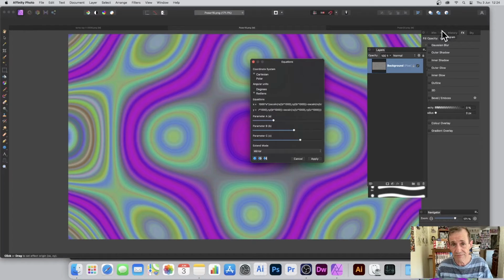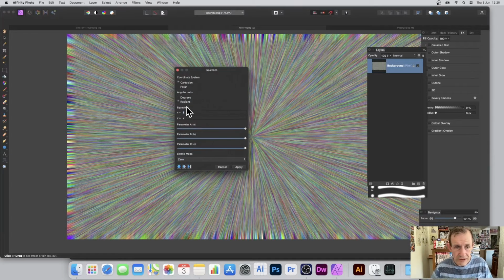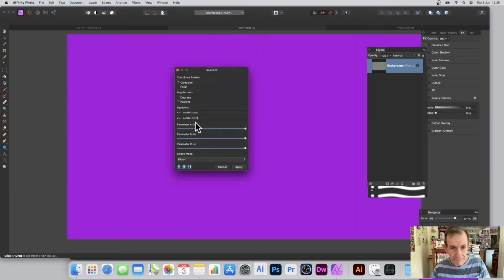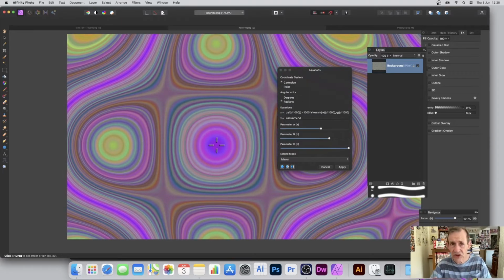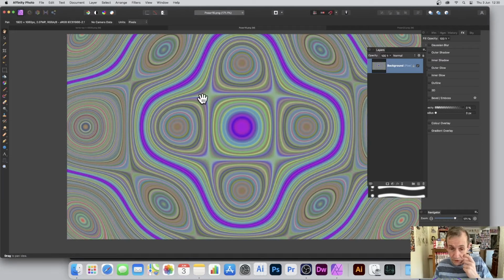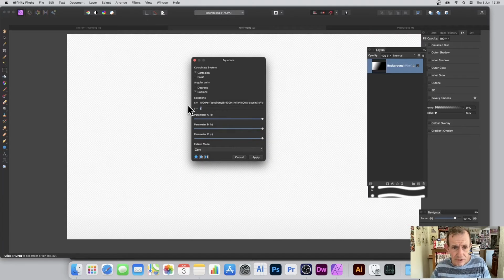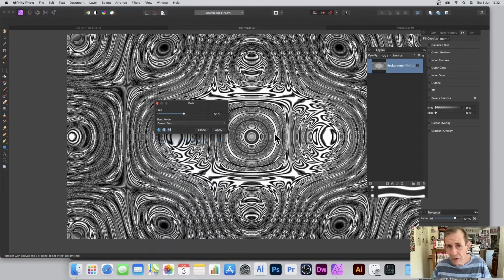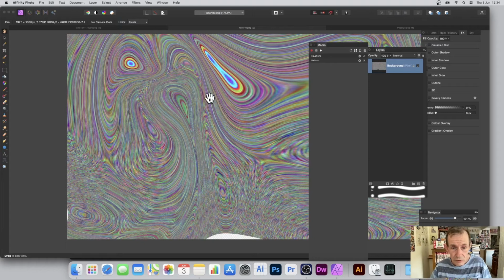AFFINITY Surrealistic Colour Effects | How To Tutorial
Affinity Photo grid color ripple equations tutorial - Learn / how to / Explained

0:00 Start of the equations filter
0:34 Setup initial screen (blue filled layer) + noise.
1:18 Equations filter panel
1:45 Setup extend mode for the grid color ripple filter
2:09 Enter oscine function for the equations filter
2:36 rx and ry relative coordinates
3:19 Basic color design
4:41 Paste in negative value
6:32 Use notes / text-as to store equation
8:23 Repeat equation

The basic equation is
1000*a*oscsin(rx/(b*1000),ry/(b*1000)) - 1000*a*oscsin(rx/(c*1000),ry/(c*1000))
and you can place this in the x and y entries and you can vary the 1000 and make it 2000 etc